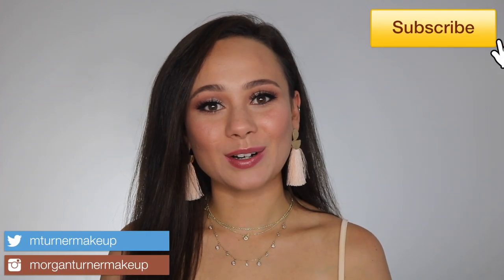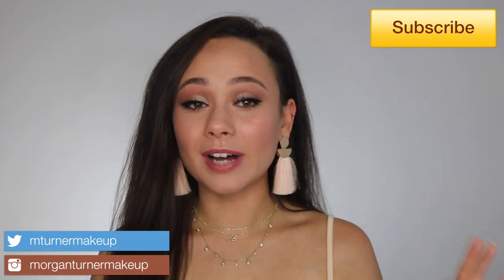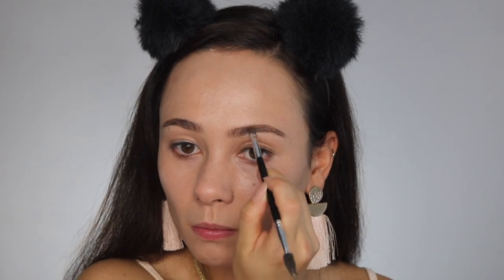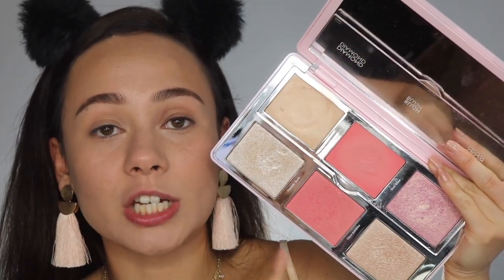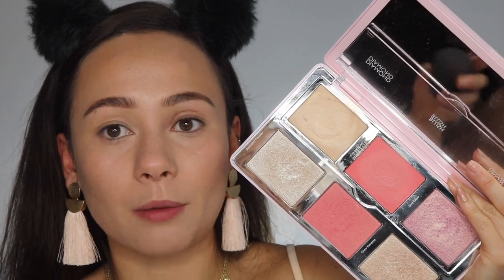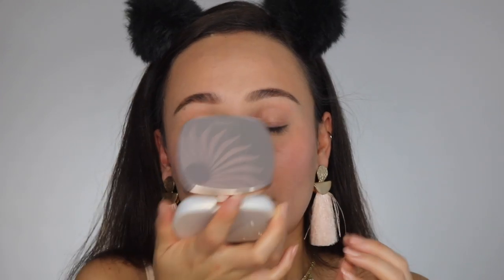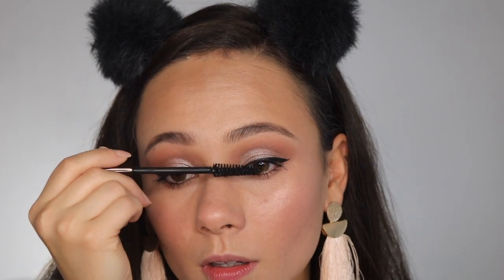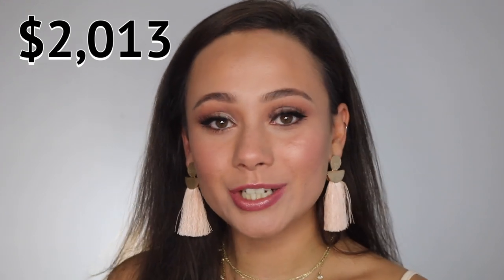Full Face Of My Most Expensive Luxury Makeup!! Collab w/ Erin Nicole TV !!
SO excited for todays video! My two favorite things, luxe makeup and a collab! I'm so excited to collab with the lovely Erin. Her channel and IG has amazing and have beautiful content. Sit back and relax for this one, I was clearly in a chatty mood! This video was done for fun and entertainment.

Follow Erin!!

Products Used:
-La Mer The Moisturizing Cool Gel Cream
-Charlotte Tilbury Magic Eye Rescue
-Cle De Peau Sunscreen
-Tom Ford Illuminating Primer
-Viseart Brow Palette
-La Mer The Soft Fluid Foundation (Natural)
-Benefit Eyebrow Gel
-Becca Undereye Corrector
-Cle De Peau Concealer
-Tom Ford Shade And Illuminate (01)
-Natasha Denona Diamond And Blush (darya)
-La Mer The Powder
-Trish McEvoy Eye Base
-Natasha Denona 28 Green Brown Palette
-Tom Ford Cream and Powder Eye Color
-Dior Primer & Setting Spray
-Cle De Peau Eyeliner
-Trish McEvoy Liner
-Tom Ford Extreme Mascara
-La Mer The Bronzer
-Charlotte Tilbury Glowgasm Palette (Lightgasm)
-Hourglass Ambient Lighting Palette
-Tom Ford Lip Contour Duo (Make Me)
-Tom Ford Lip Color in Ian
-Dior Lipgloss
-Lilly Lashes (Cannes)